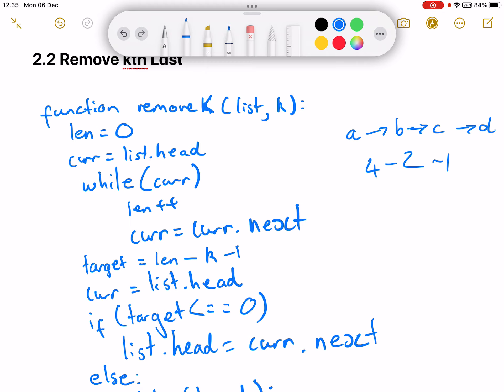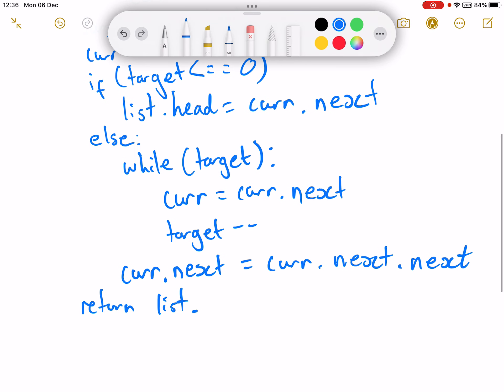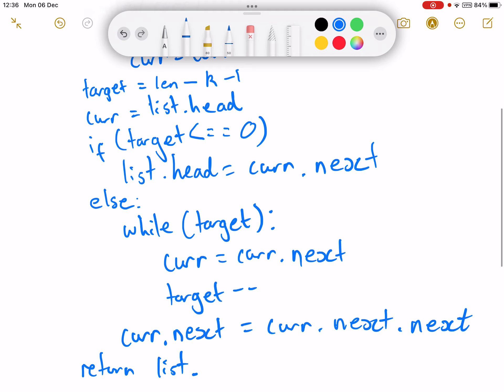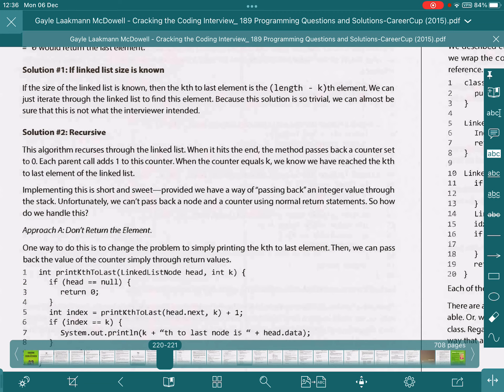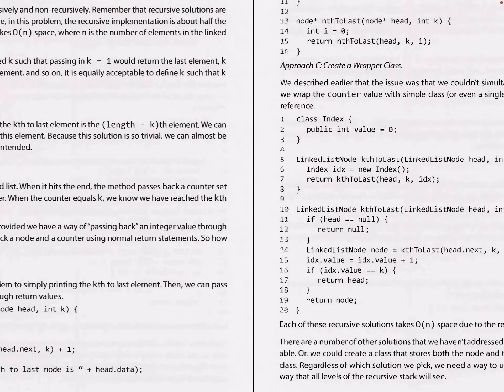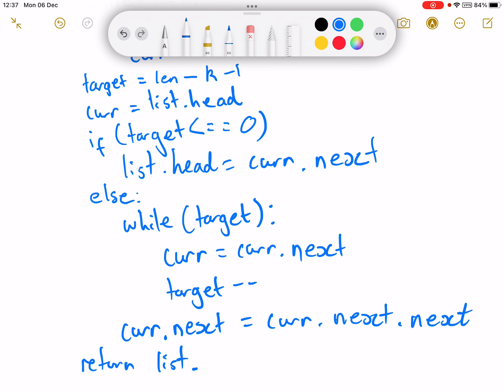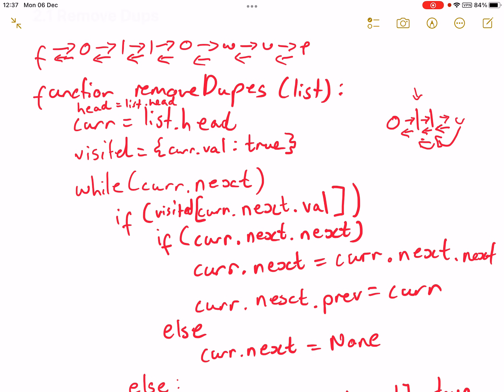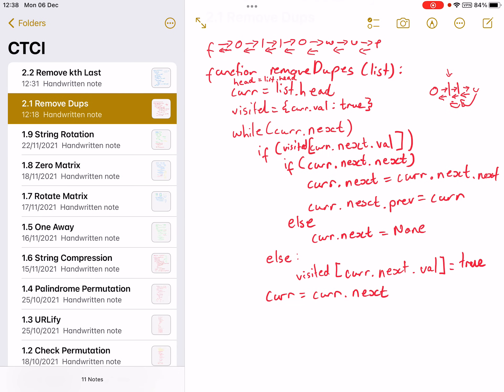CTCI 2.1–2.2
I mesed up the recording so it stopped midway.